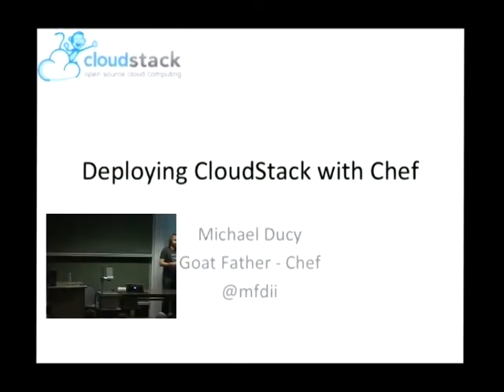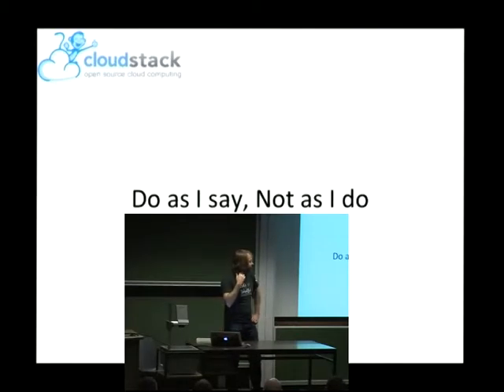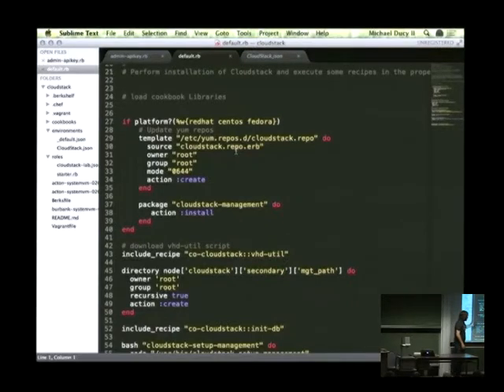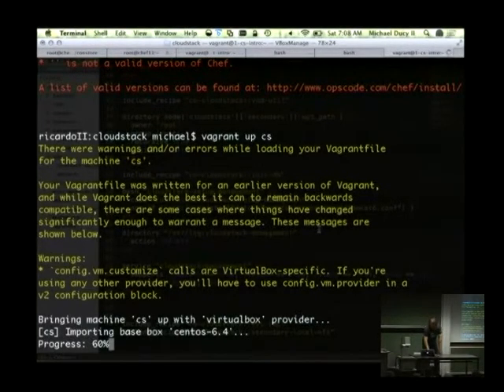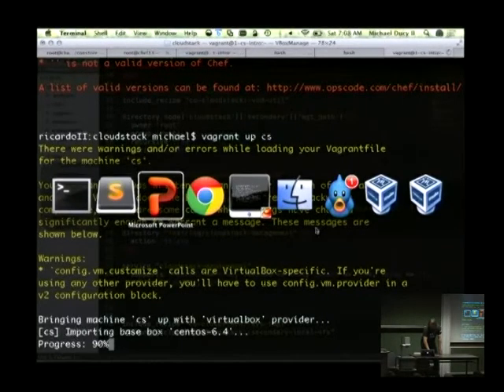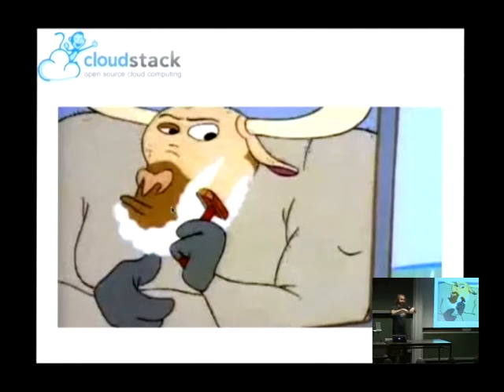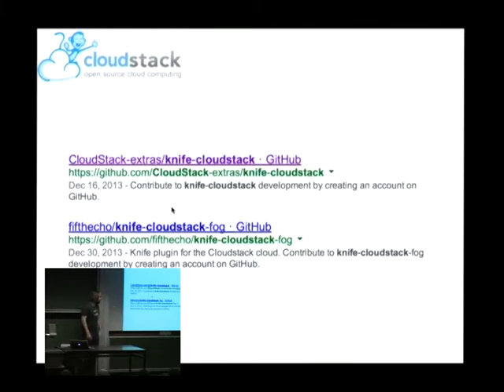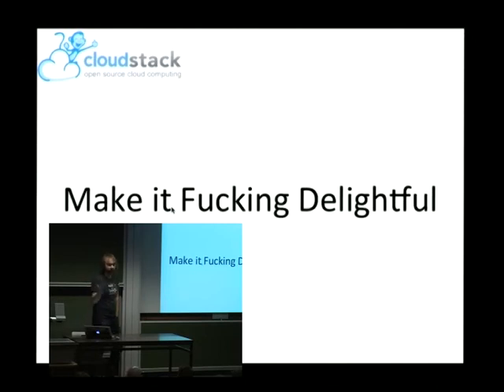FOSDEM 2014 - Deploying Cloudstack With Chef